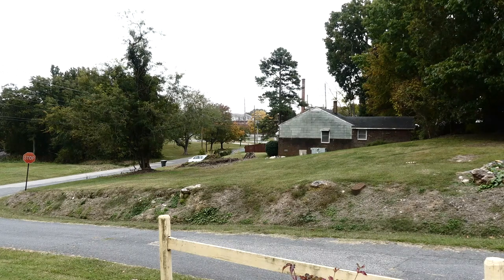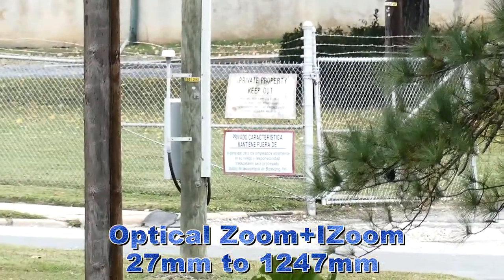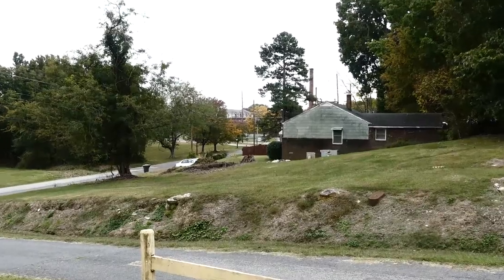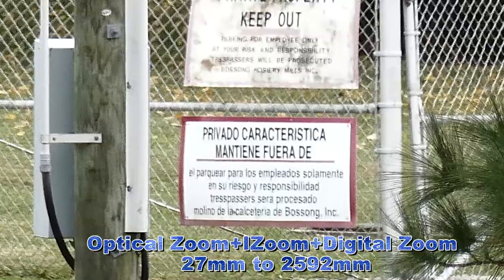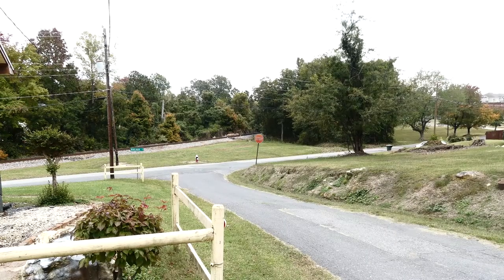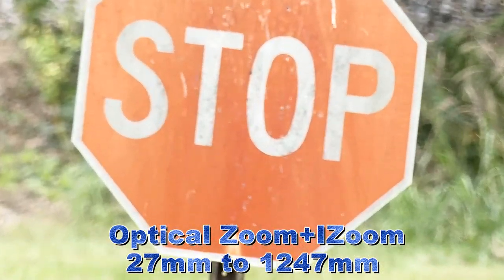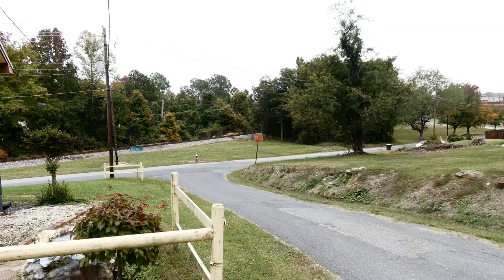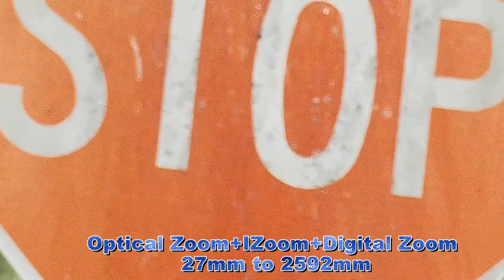Testing out the digital zoom on the FZ300. How good is it?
Testing out the digital zoom on the FZ300. How good is it? Which one will give better images if there is a difference?
Optical zoom+Izoom+digital zoom are Optical zoom+Izoom enlarged in post to the same size? Let's put it to the test.